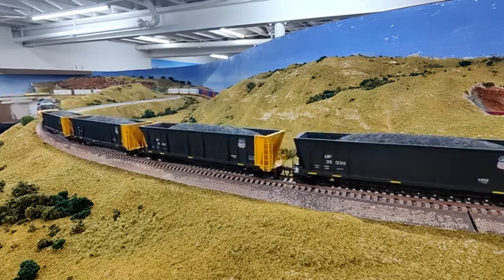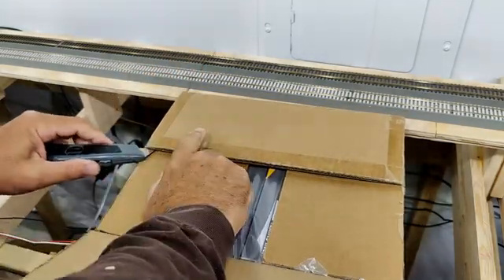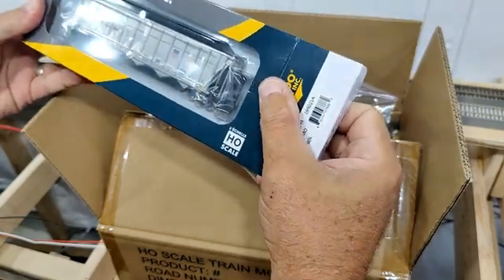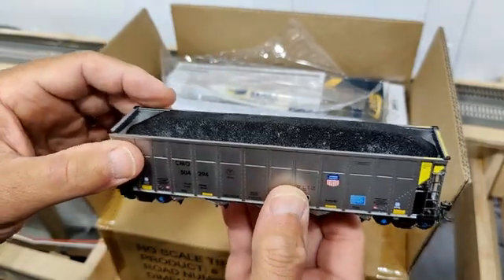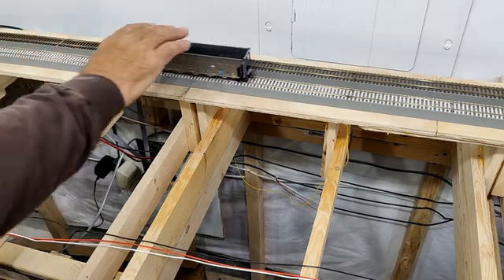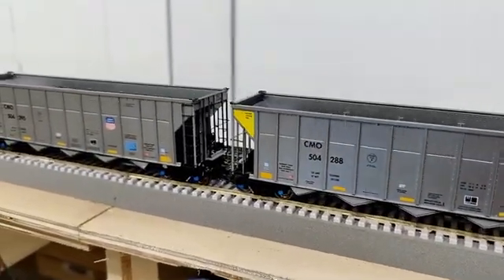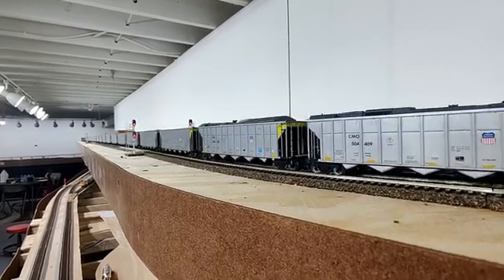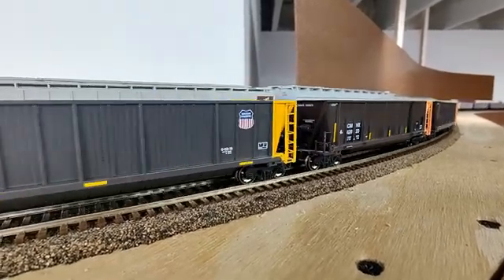Rapido AutoFlood III Hopper Review. Model Train Layout Ops & Realism Union Pacific RR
Link to Website to purchase Bathtub Gondolas

The new HO Scale Union Pacific Railroad Evanston Subdivision; an N scale inspired HO layout. The layout is being built by Daryl Kruse, an experience modeler with articles in many national model train publications.  The UPRR Evanston Subdivision covers the original UP mainline from Green River, WY to Ogden, UT.  The layout will be a great railfan layout, but will also include lots of yard operations, local switching and MOW activity.
   This episode features the Unboxing of the new Rapido AutoFlood III Hoppers.